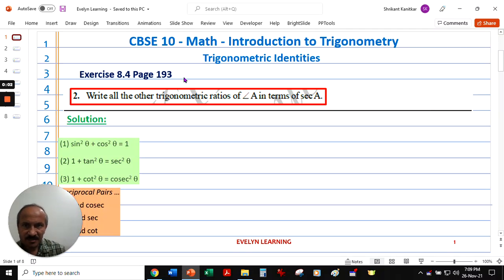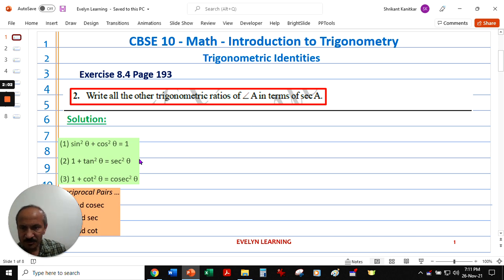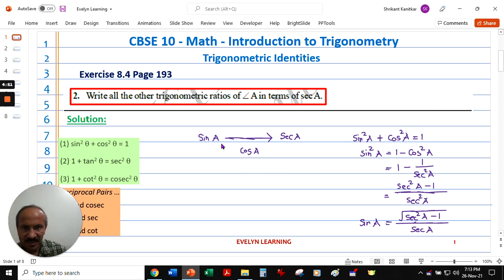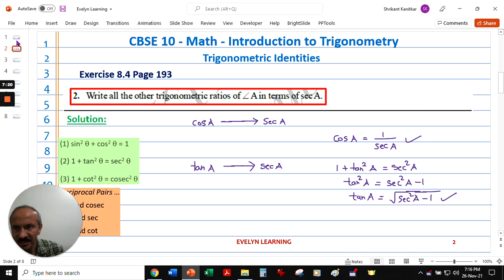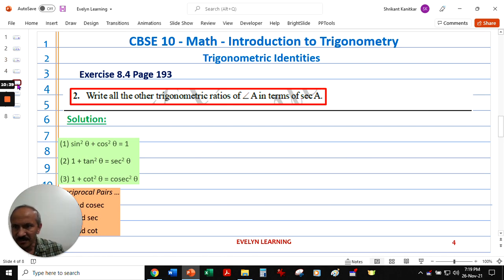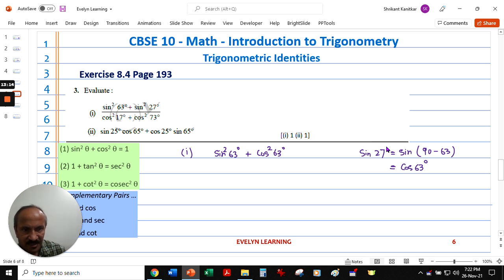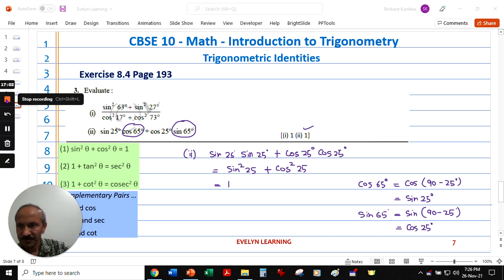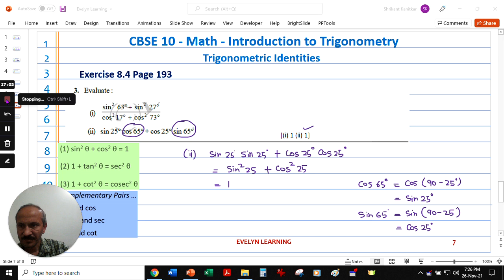Sample Video Lesson with Pentab